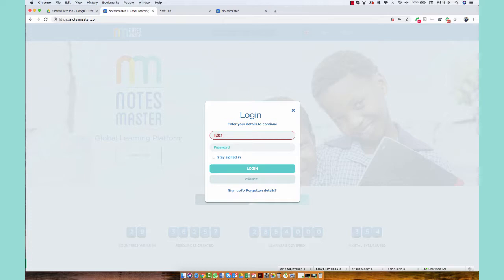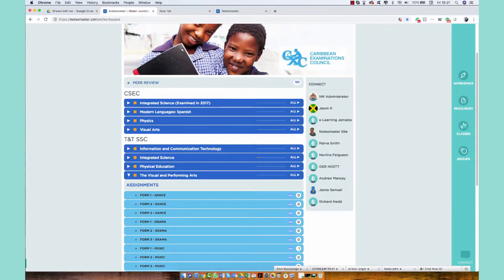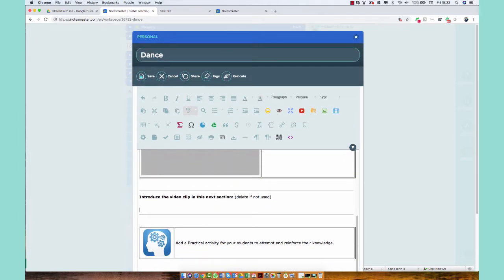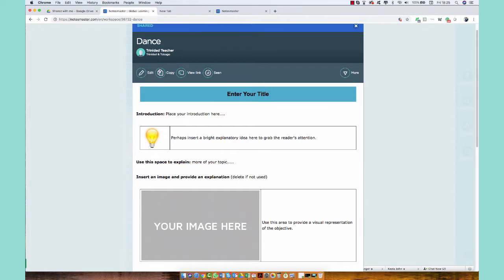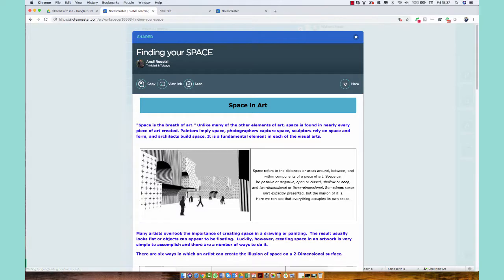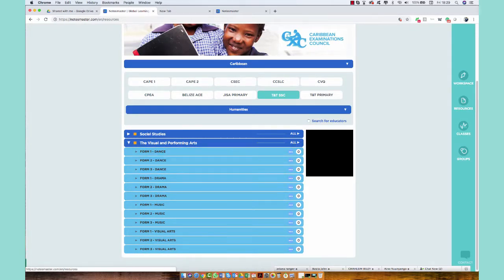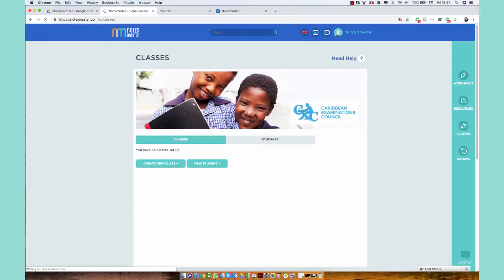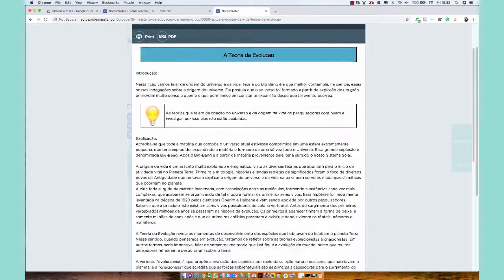Notesmaster Introduction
Introduction to NM